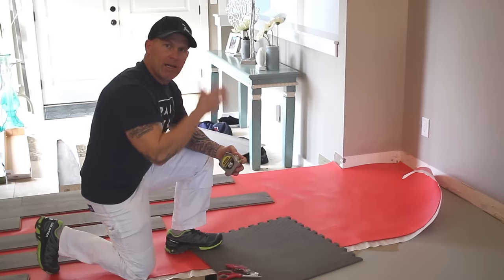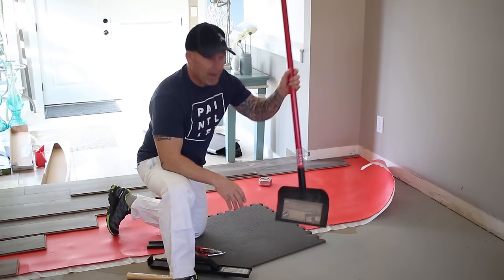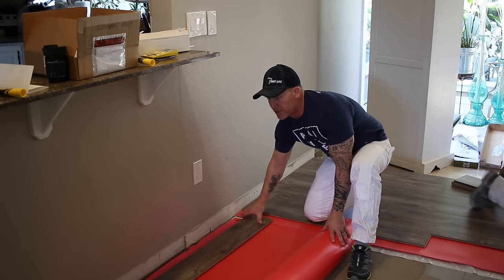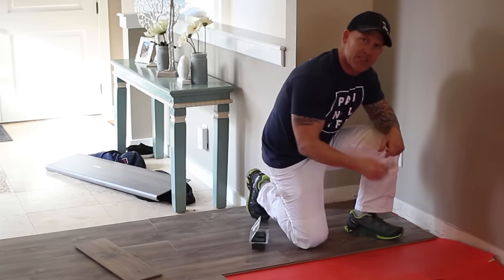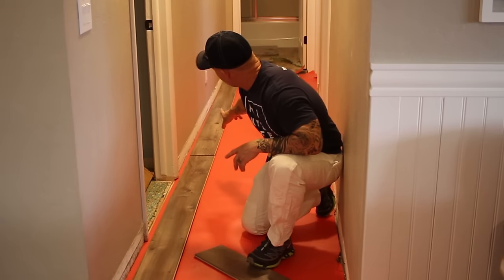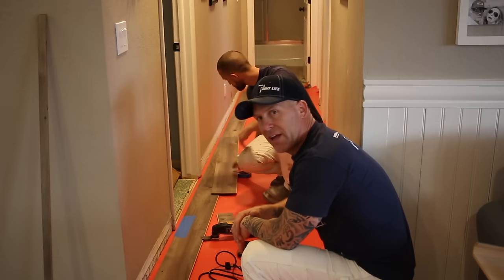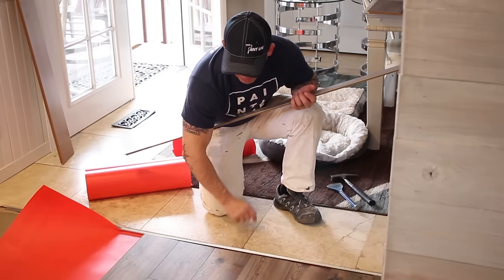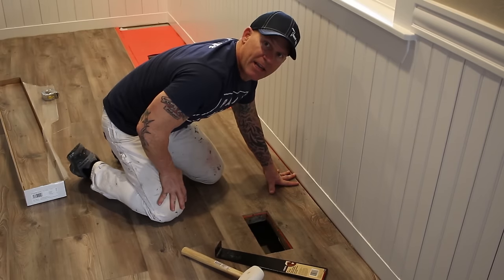How To Install Laminate Flooring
Installing laminate flooring is very easy.  How to install a laminate floor tips and instructions with few tools involved.  Paint Life Store Best 5-In-1 knife